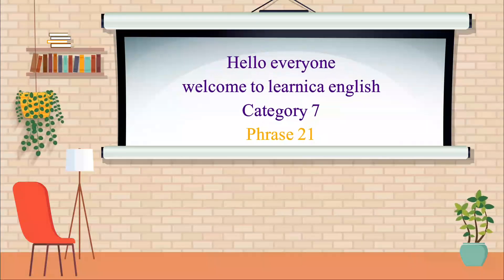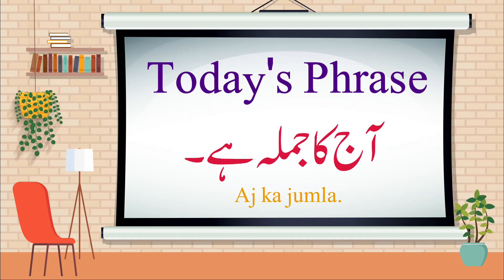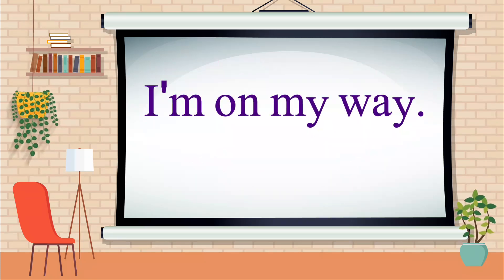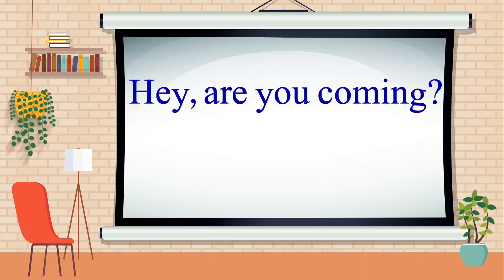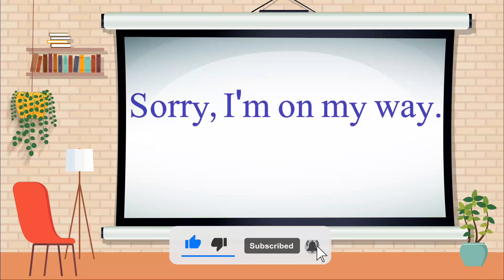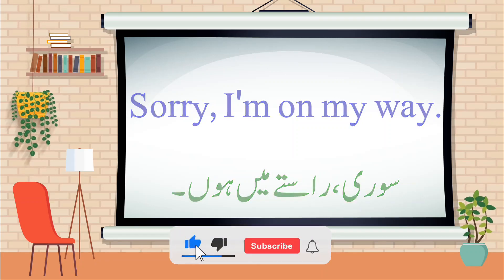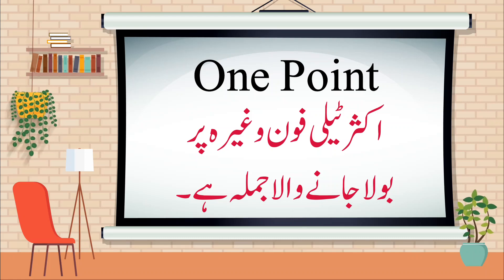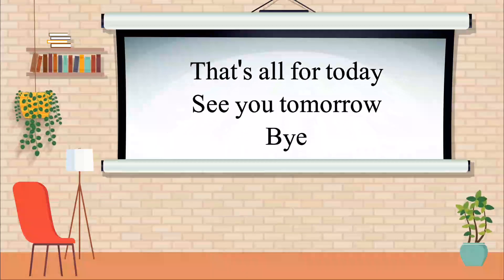p20|Advanced English to Urdu Vocabulary: Words You Need to Know | English Grammar in Urdu